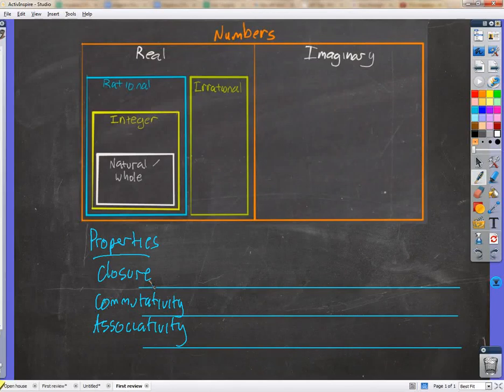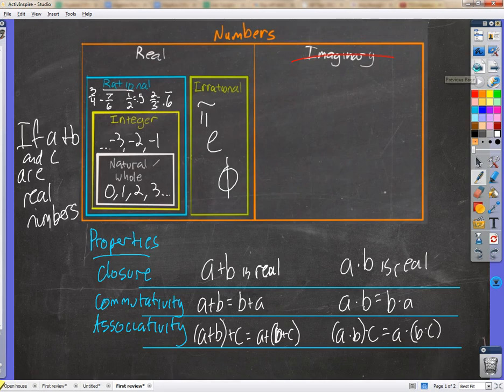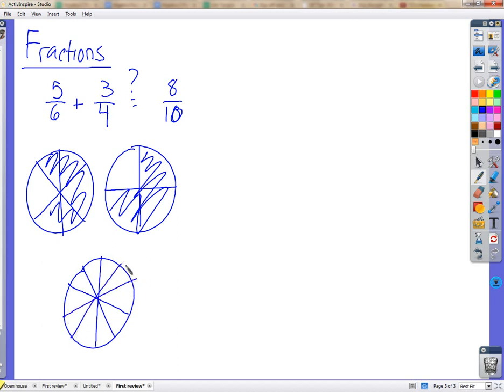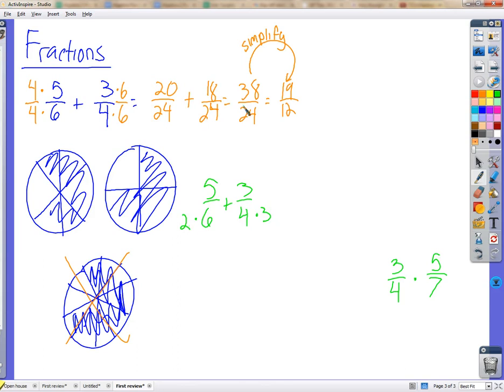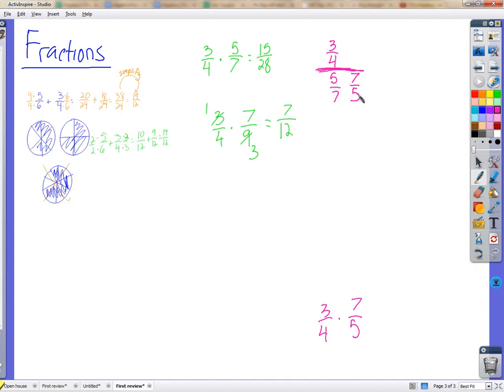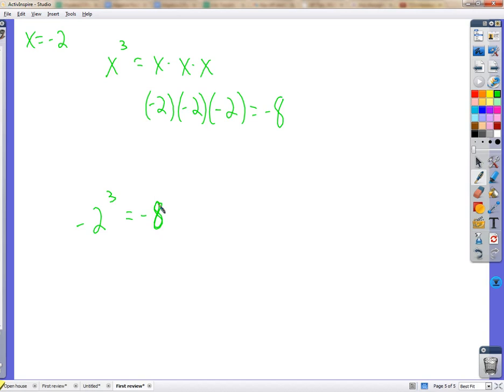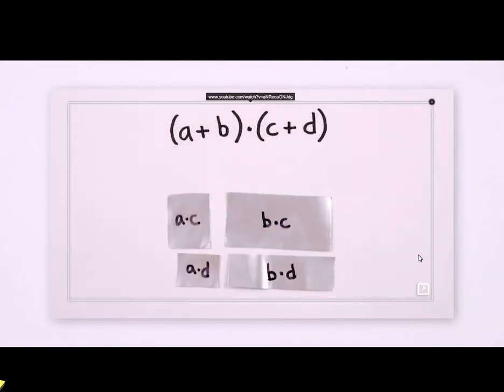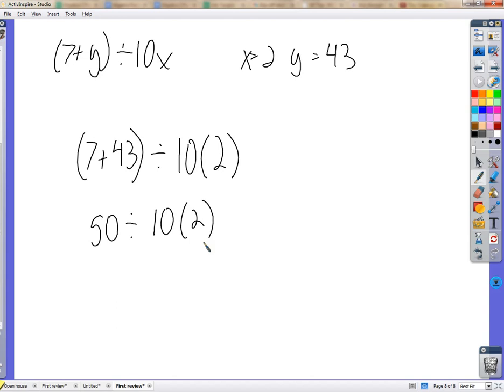Period 4 9/12/13: Review Day 1